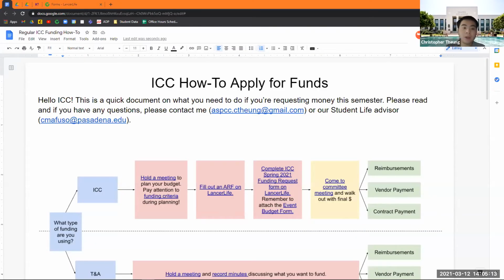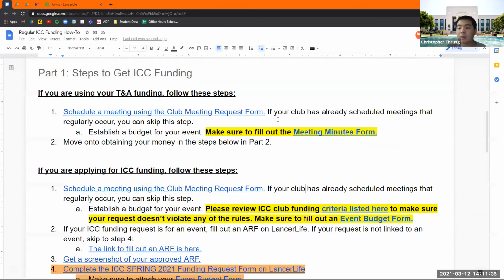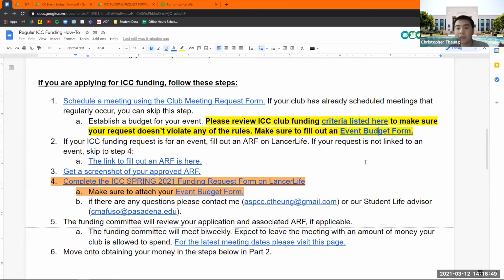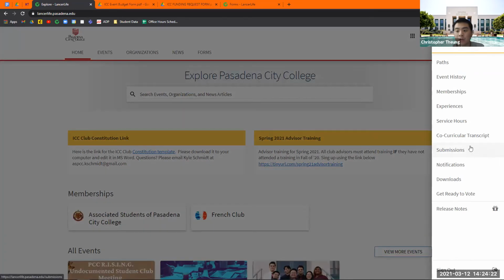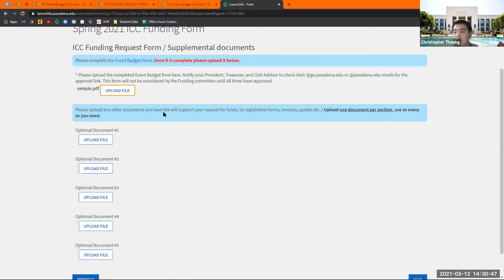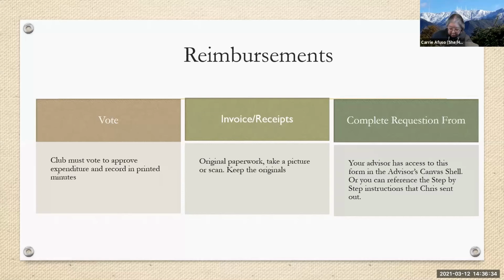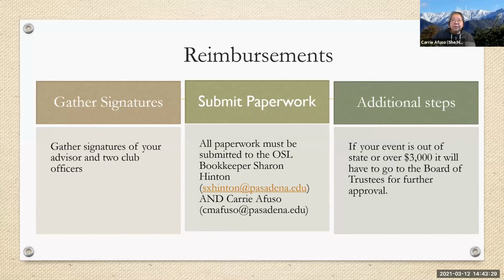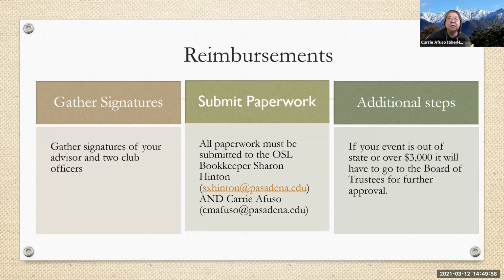ICC Training Spring 2021: Finance